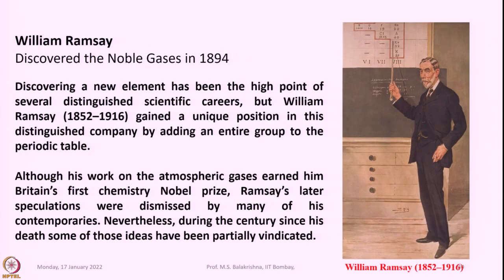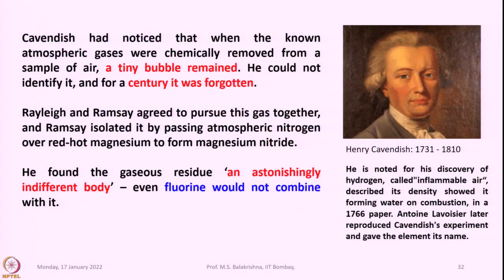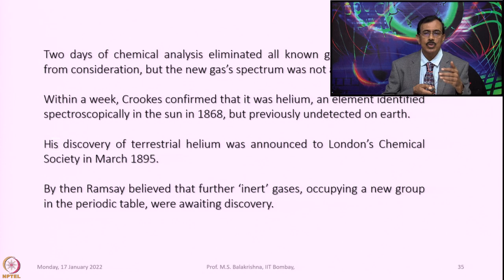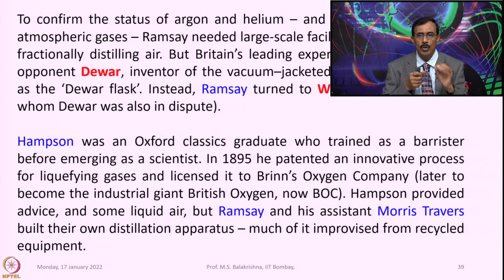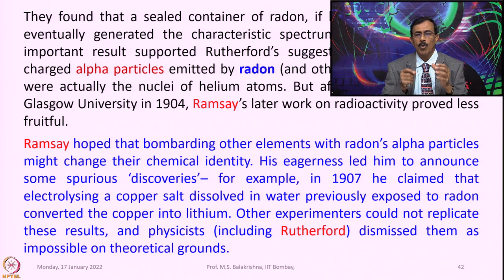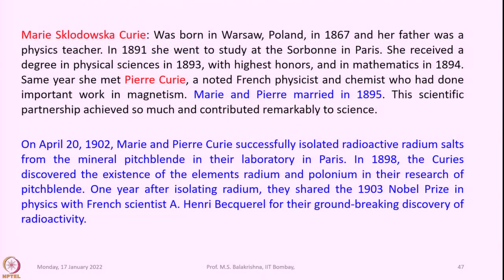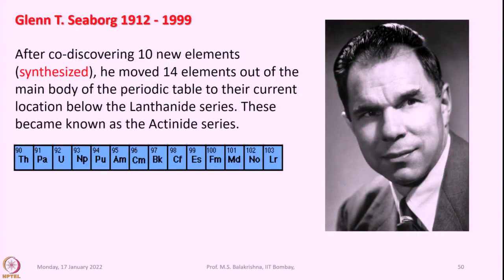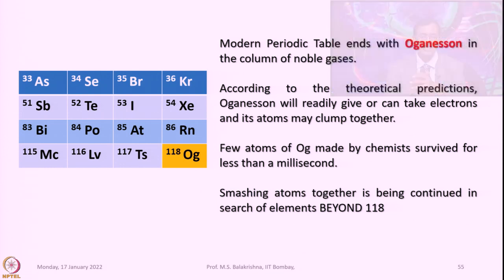Week 1 - Lecture 2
Lecture 2 : History of Periodic Table -2